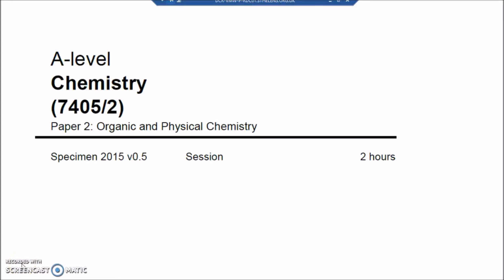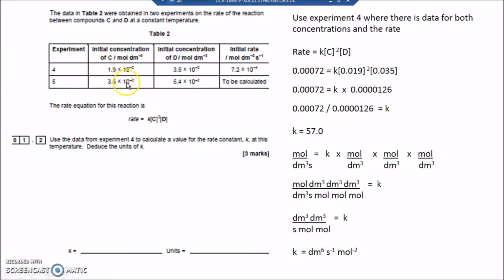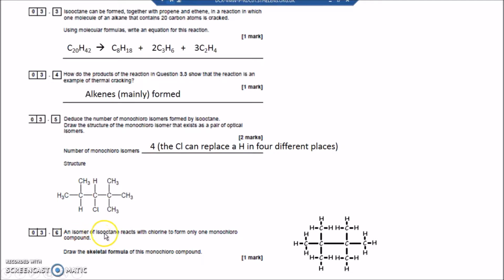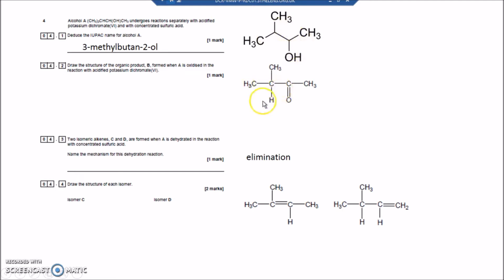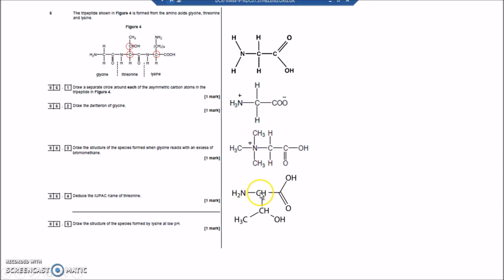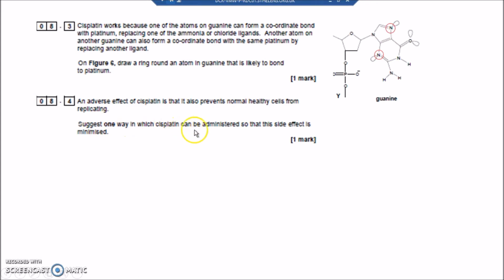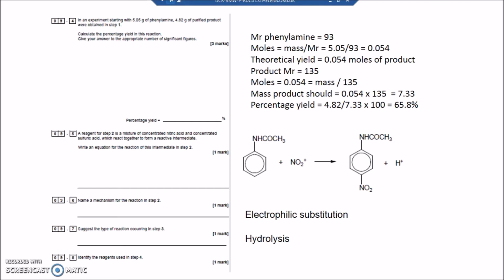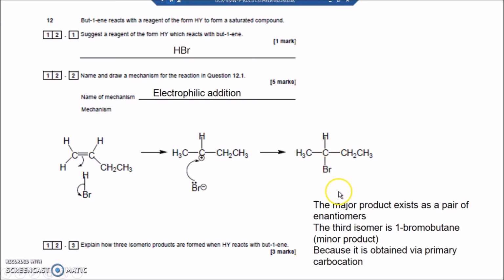A Level Paper 2 Specimen v0 5